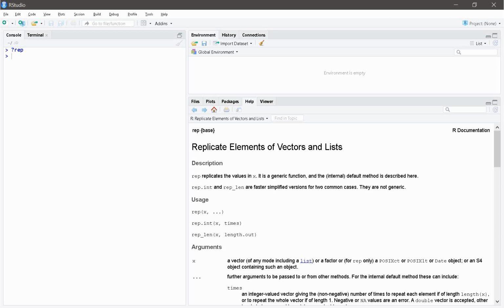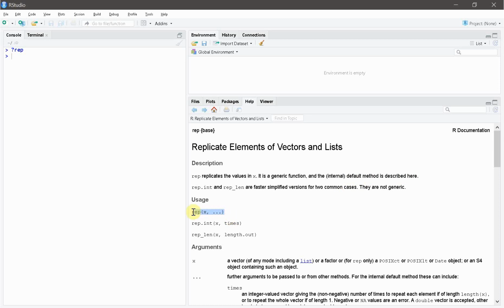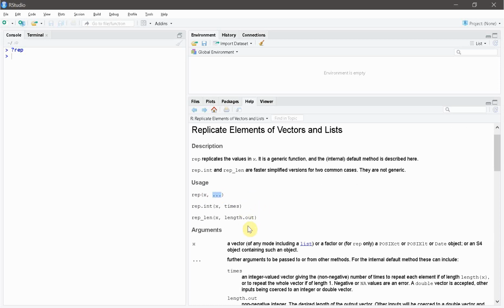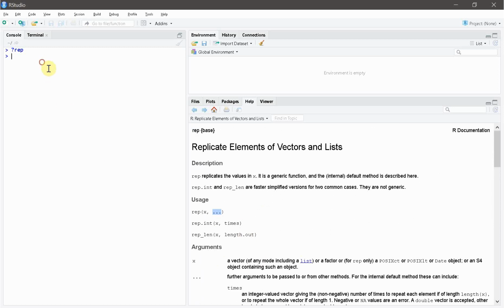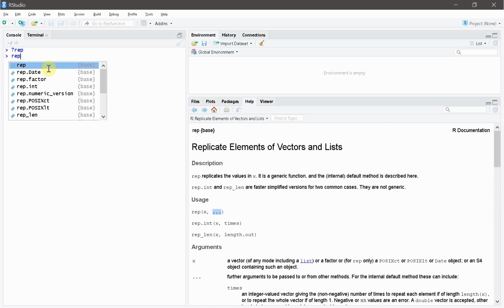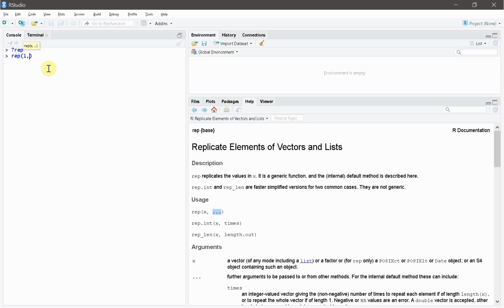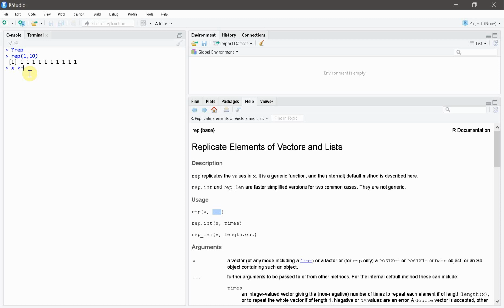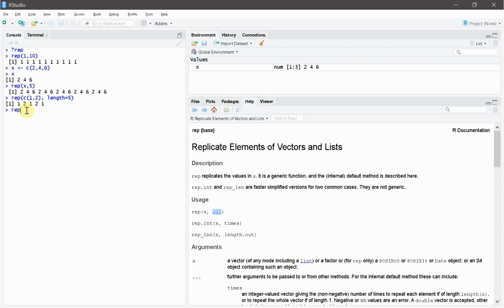Using R via R-studio: rep Function simple explanation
Short and quick, Beginner level, introduction to using the "rep()" function in R.